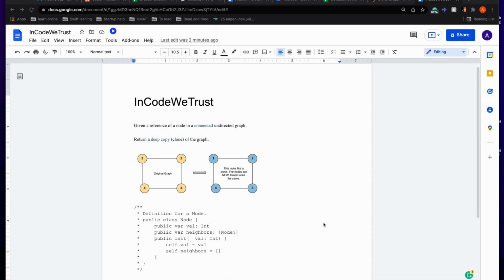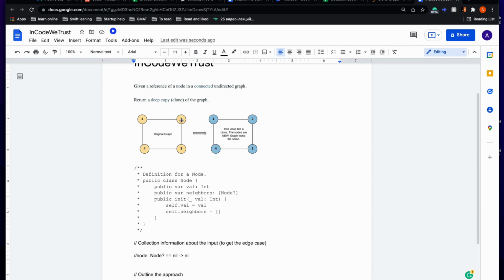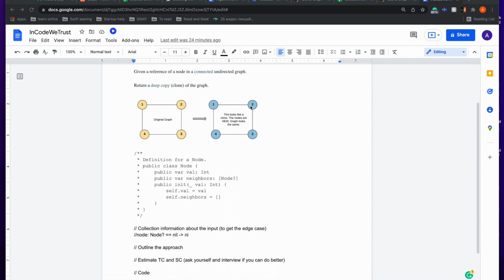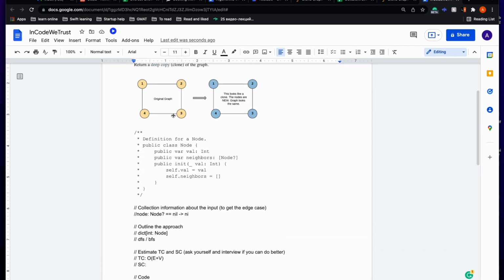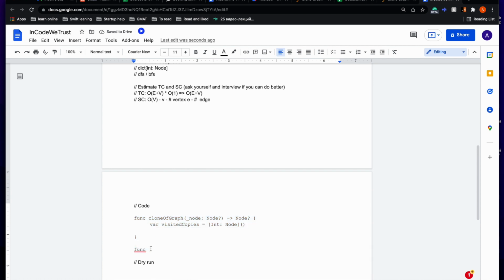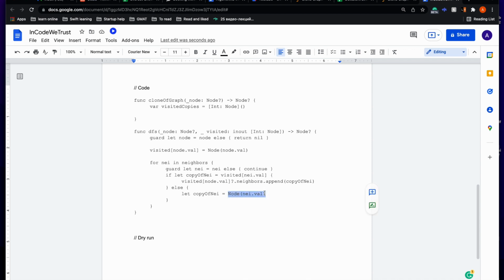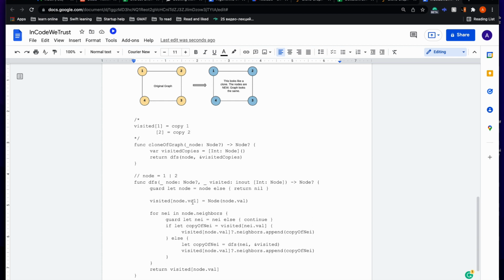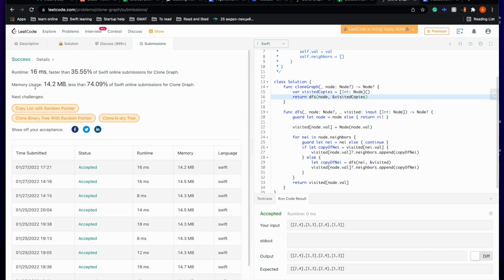LeetCode 133: Clone Graph - Depth First Search in Swift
In this video, I go over all the steps to solve this problem in a real interview setting. I use a depth-first search approach and swift programming language in a google document setting. I outline every step of the process a successful candidate needs to mention during the actual interview at the big tech (FAANG / MANGA) coding evaluation stage. This question was actually been identified as a google interview question.